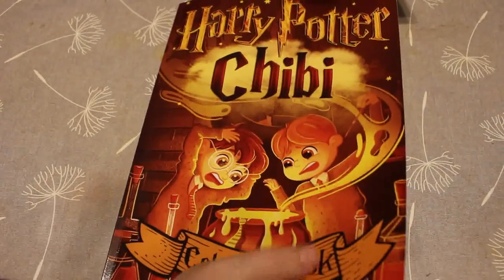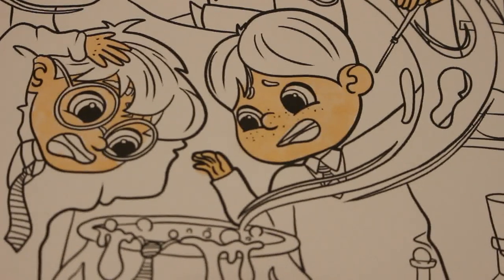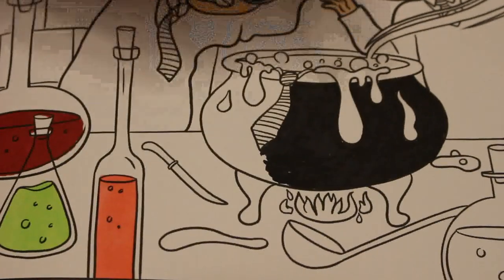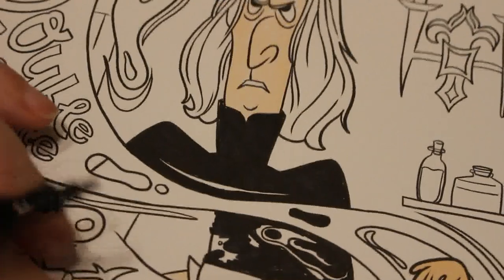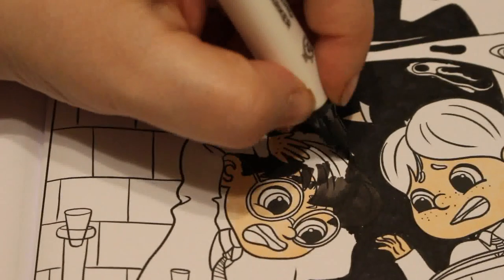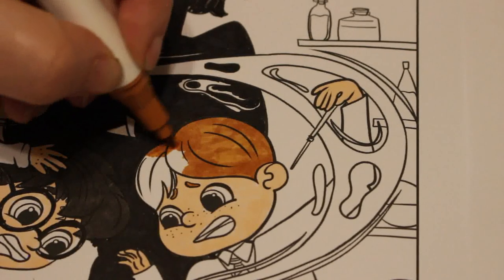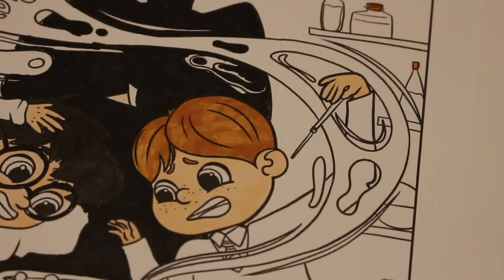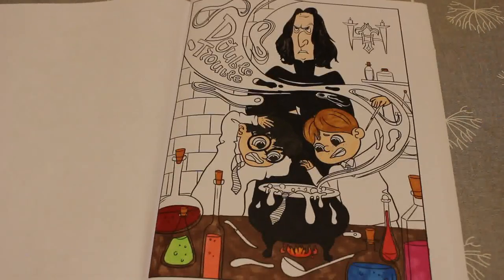Colour and Chat Harry Potter Chibi